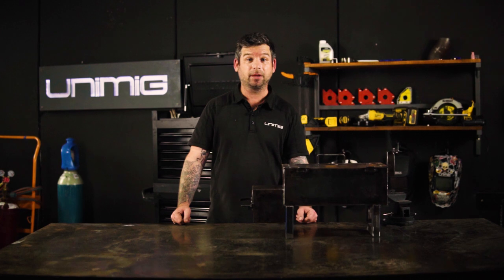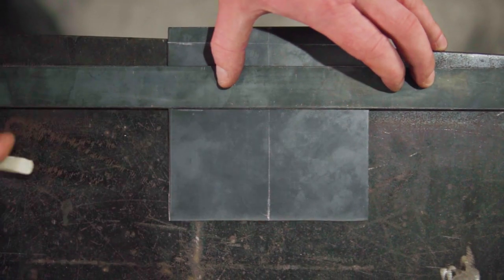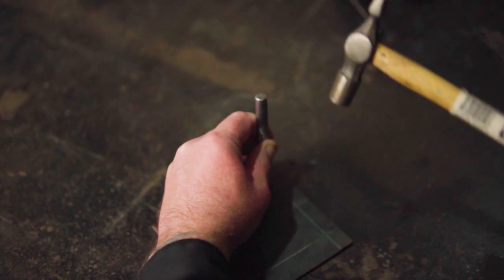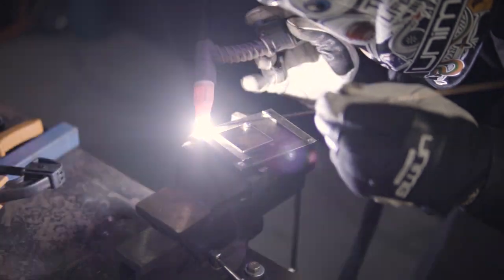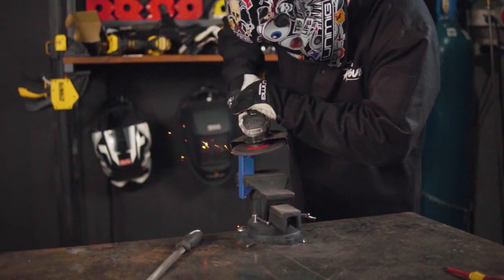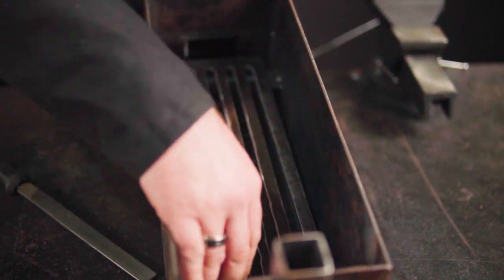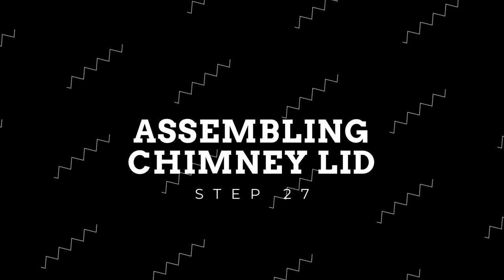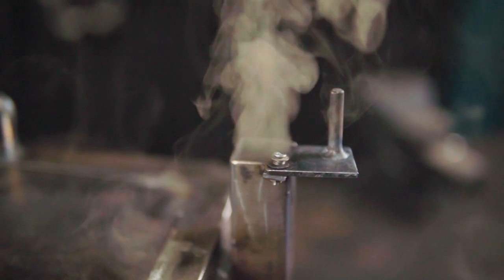How to Build a MINI OFFSET SMOKER!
How to Build a Mini Offset Smoker! The step by step tutorial on how to build a DIY SMALL OFFSET SMOKER, with only scrap metal has arrived! Ideal for those living in apartments or with limited outdoor space, this smoker will do everything you need it to at a lower price and smaller size!

This video will take you through step by step on the entire process of making this DIY Smoker, from measuring all the way to firing it up and cooking.

Required Powered Equipment - (* = optional)
TIG Welder (180 AC/DC)
Plasma Cutter (Viper Cut 30)
*Drop saw
*Oxy-Acetylene
Grinder (Cutting wheel, Flap disk)
*Drill Press (Can use Power Drill) - 3mm, 5mm, 6mm & 10mm Drill Bits

Required Hand Tools -
Combination Square
Straight edge
Phillips head screwdriver
Right Angle magnets
Rule
Engineers chalks
Measuring tape
Centre punch
Hammer
File
Clamps

Materials -
3mm Plate -
4x 410 x 150mm
2x 150 x 150mm
2x 120 x 120mm
3x 130 x 120mm
1x 300 x 200mm (Scrap for excess)

5mm Plate -
360 x 130mm

Square Hollow Section - (30 x 30 x 2mm)
2x 130mm
2x 125mm
2x 150mm
1x 40mm
1x 100mm

Angle -  (20 x 20 x 1mm)
1x 410mm
2x 150mm

Accessories -
3x Small Hinges
50 x 50mm Scrap Mesh
6mm Round Bar (100mm long)
2x M3 bolts (15mm long)
1x M3 bolt (25mm long)
1x small spring
2x small washers